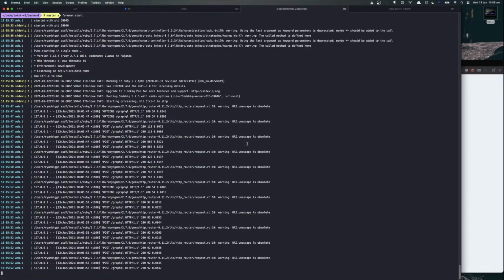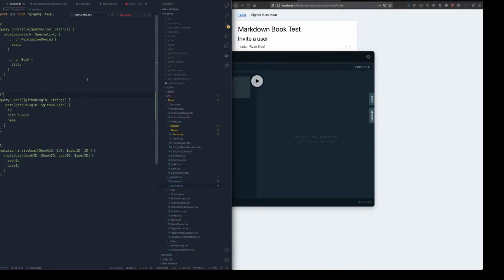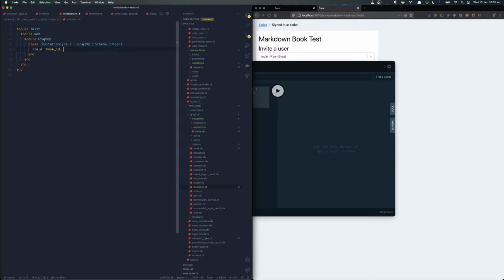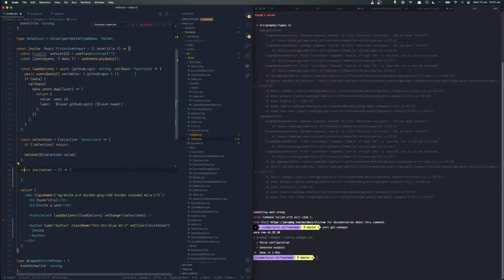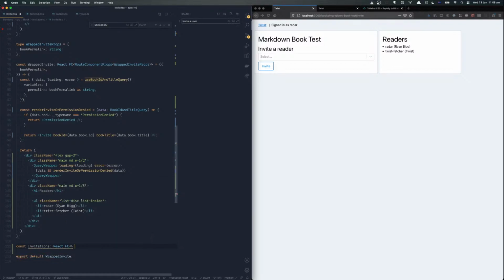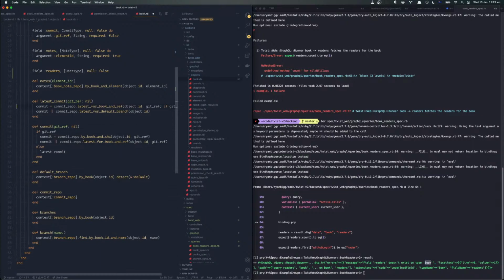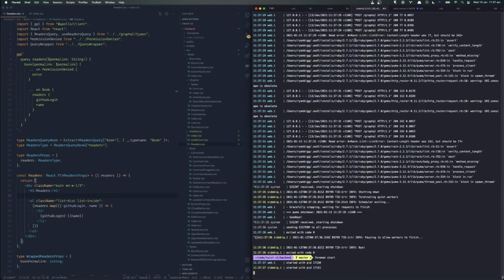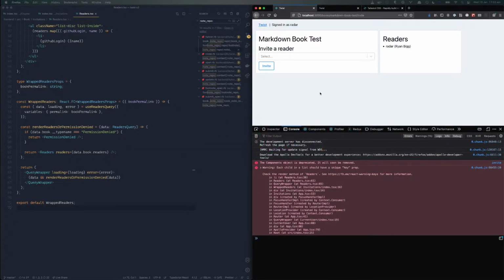Twist Live: Episode 2 - Continuing Invitations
Adding an invitations feature to Twist